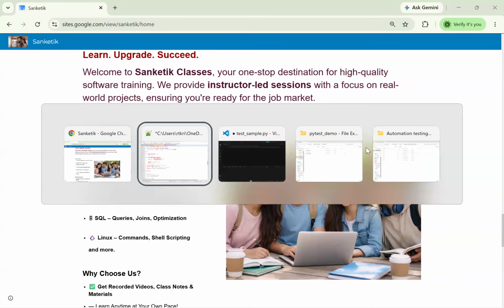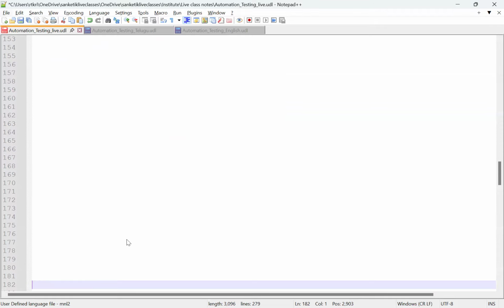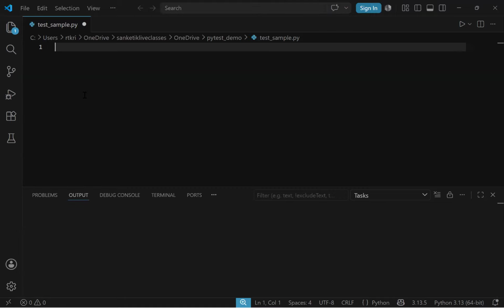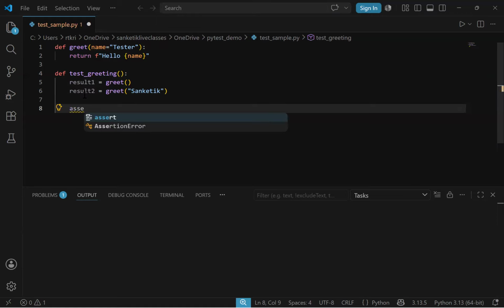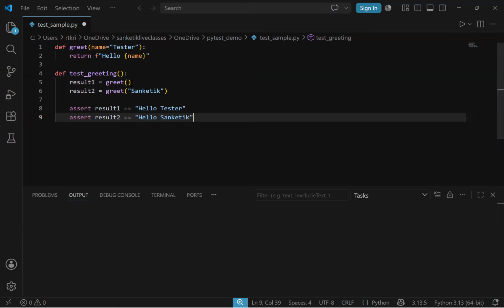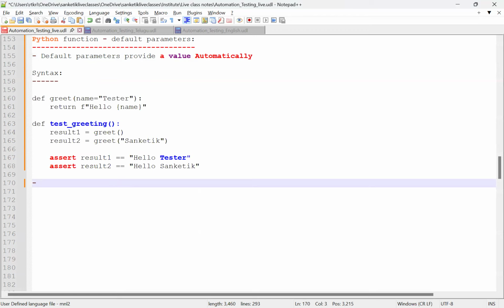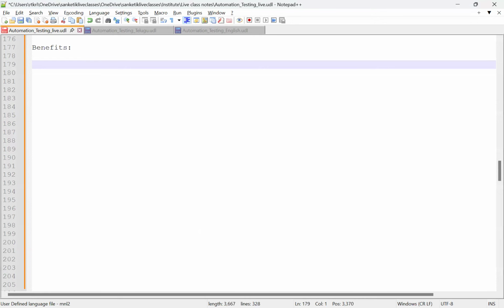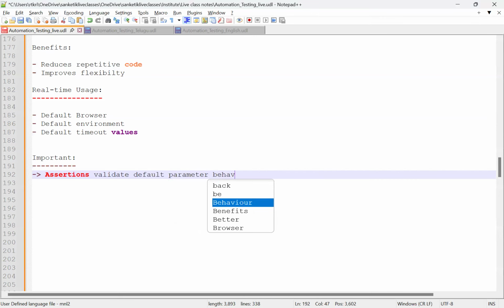Default Parameters in Python Functions | Automation Framework Basics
✅ Amazon

👗 Meesho

🛒 Flipkart

🏬 Other Stores

python default parameters automation, default values python functions,
automation framework python functions, reusable automation code,
selenium python automation framework, function validation python